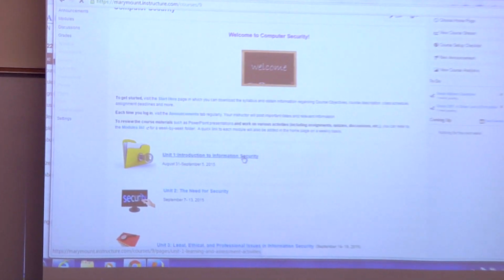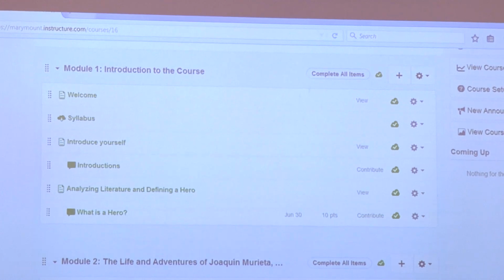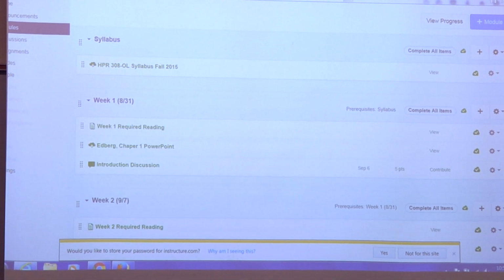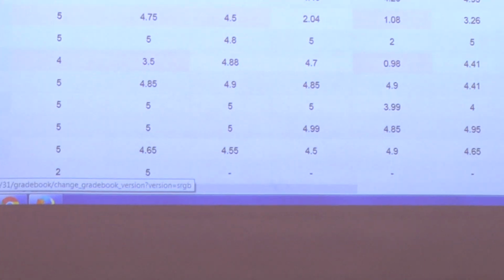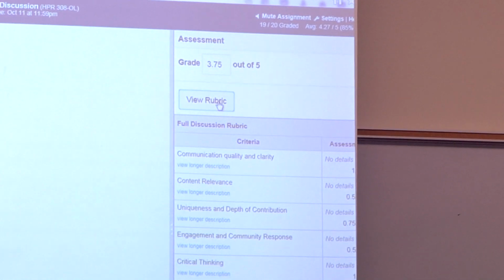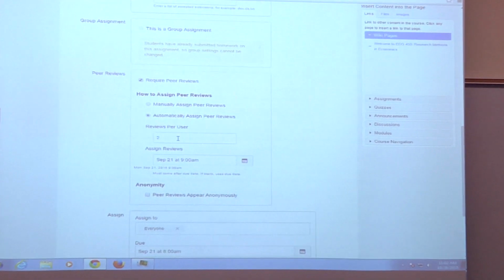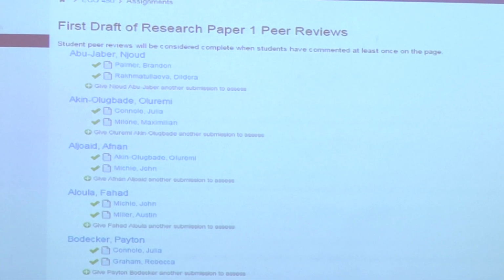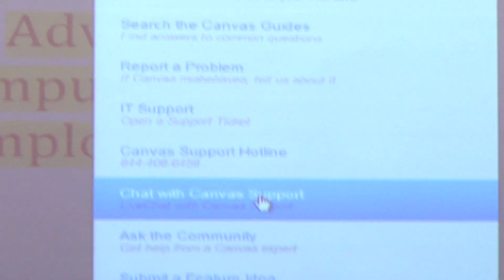Introduction to the Canvas Learning Management System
The Introduction to Canvas section explains the major differences between Blackboard and Canvas, in terms of user interface, functionalities, and the communication channel between instructors and students provided by the two LMSs. At the beginner level, ideas of how to start organizing courses with aspects of Canvas, such as readings, quizzes, and modules, are presented. Visual examples of current courses are shown for further explanation.